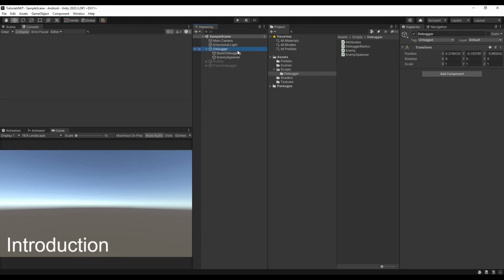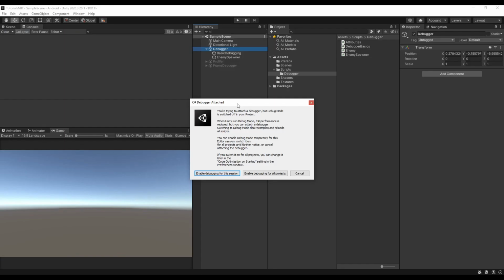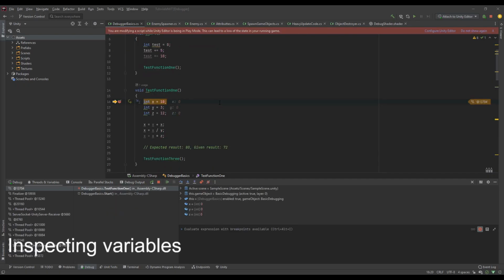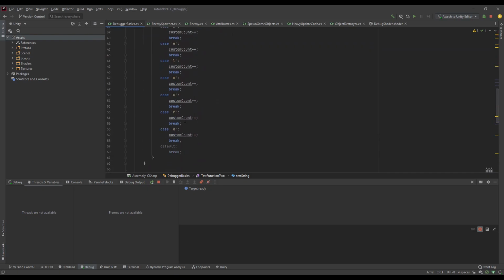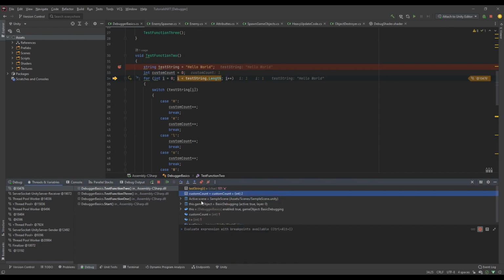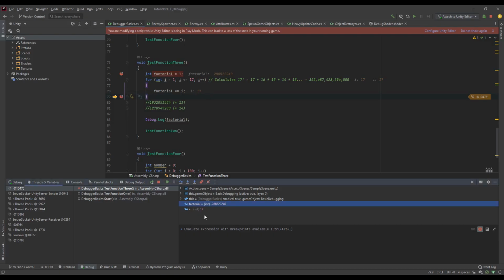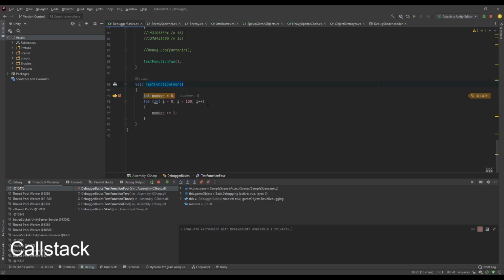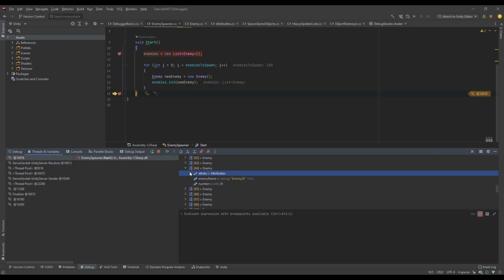What is a debugger and how to use it for starters (in Unity)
Basic concepts of debugging in Unity for beginners.
Most of the concepts translate to any debugger/debugging outside Unity.
Stop using the console for debugging please :)